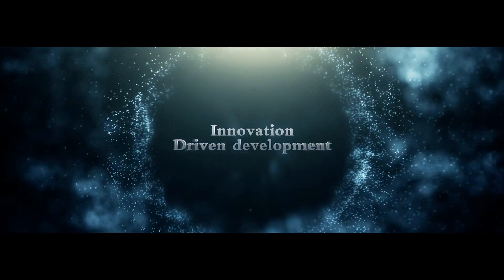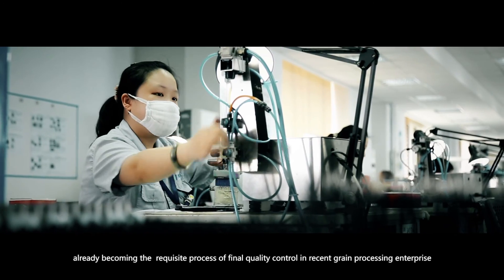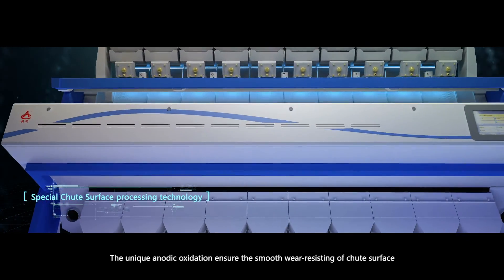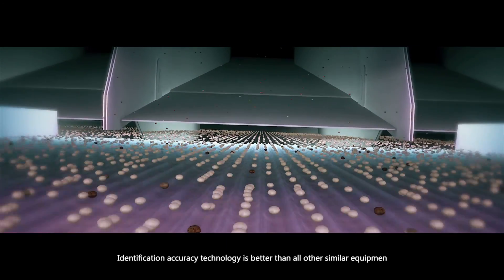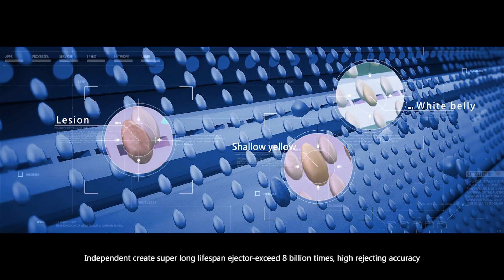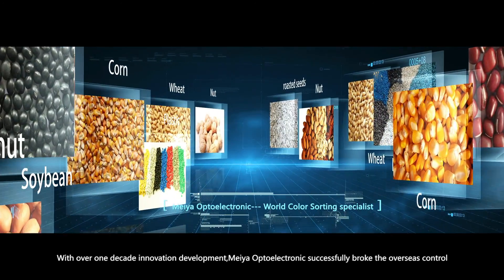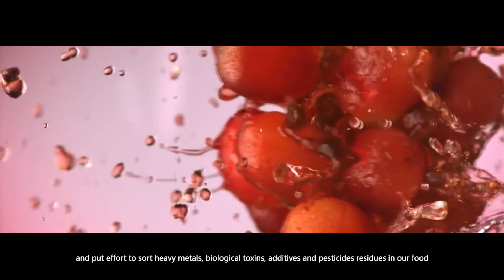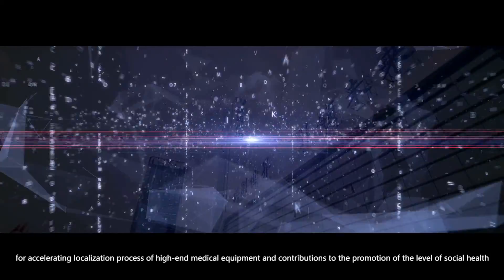MEYER Optoelectronics Technology Inc.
Having more than 25,000 customers all over the world, MEYER has become one of world’s biggest research and development centre for colour sorting technology. “ANCOO” colour sorters are claiming their leading role in this field through their superior effectiveness, reliable performance and large share of market. Our products have been exported honourably as “the pride of China in the field of cereal processing”.
Our strong and supporting team of qualified staff at Meyer offers a full range of professional after-sales services to maintain high performance and low operational cost.
We are very proud to bring our best innovation and technology to our valued customers and “We will do better than we have promised.”